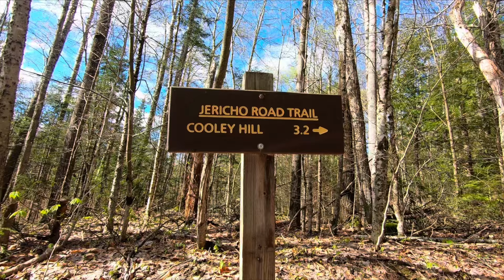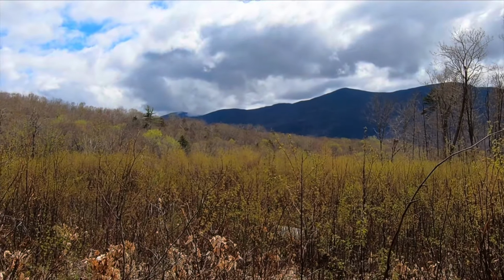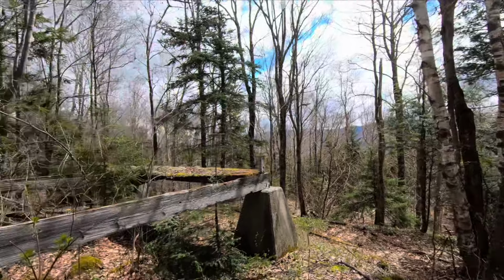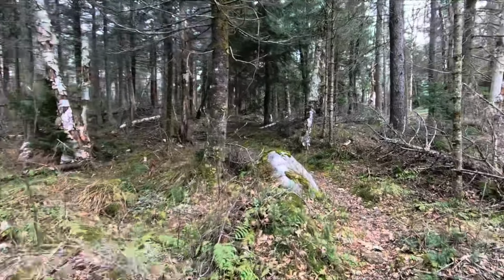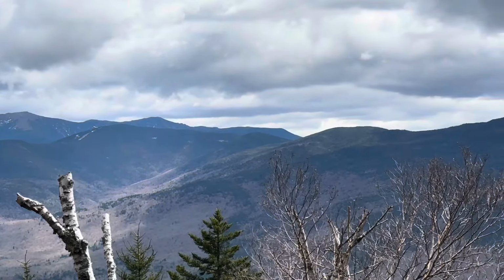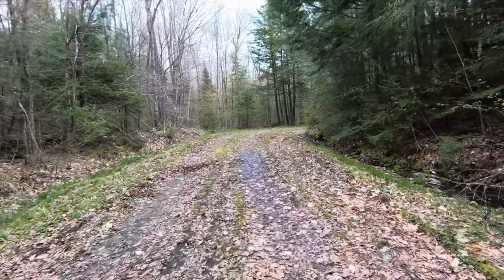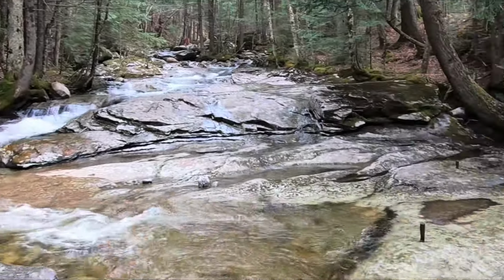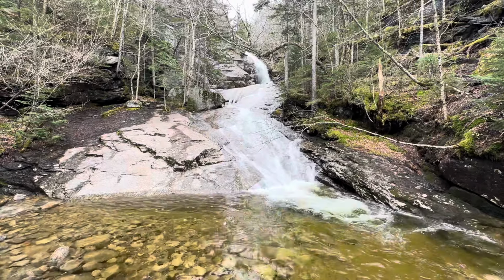Jericho Road Trail/Cole Hill and Coppermine Trail/Bridal Veil Falls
Two separate hikes